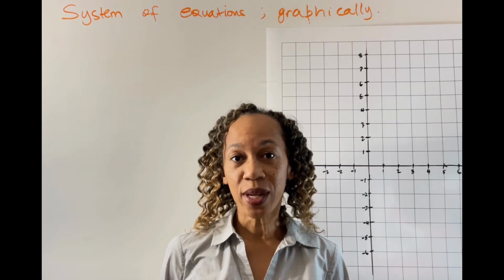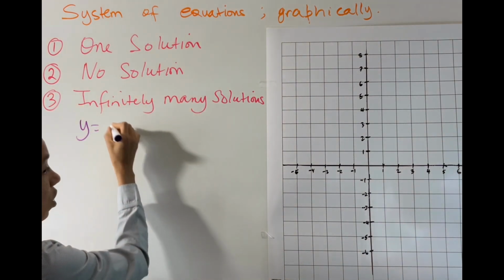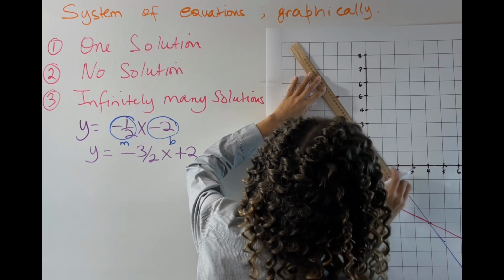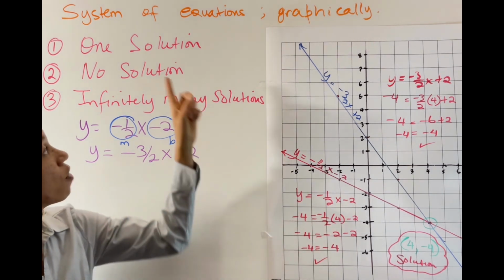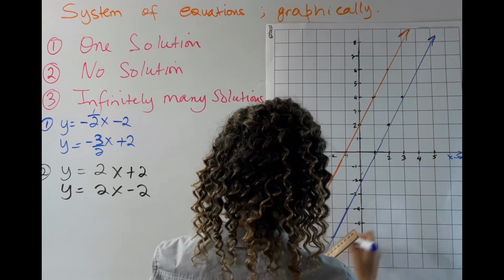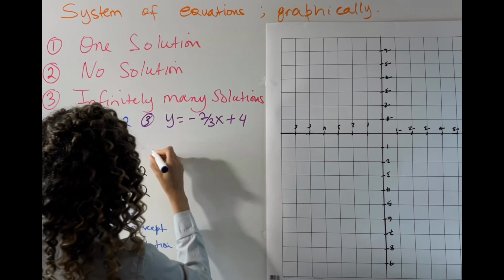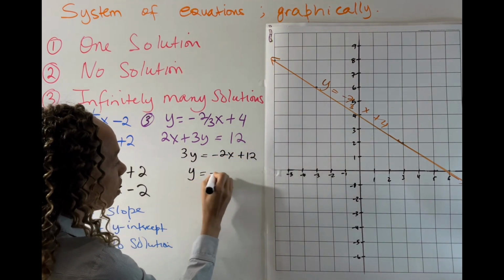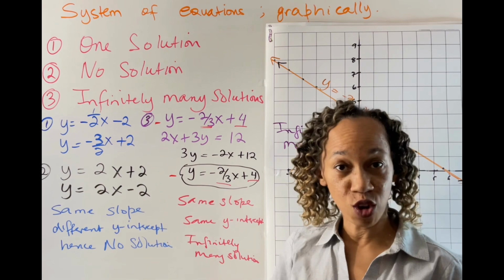Graphical system solutions: Mastering graphing equations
In this tutorial, you will learn tips and tricks in solving system of equations graphically. At the end of watching this video, you will know how to look at both equations and determine if there will be a solution, no solution or many solutions. There are other ways of solving system of equations.